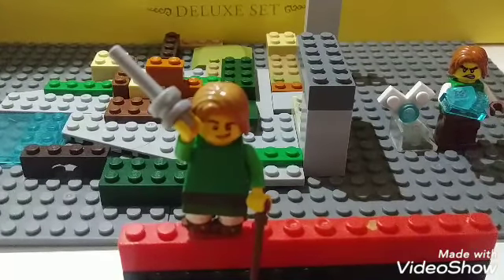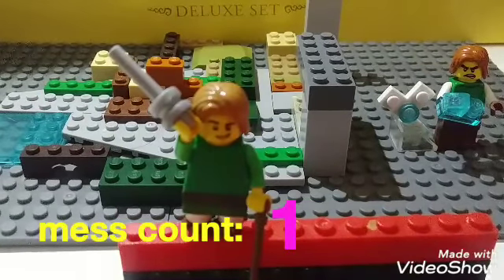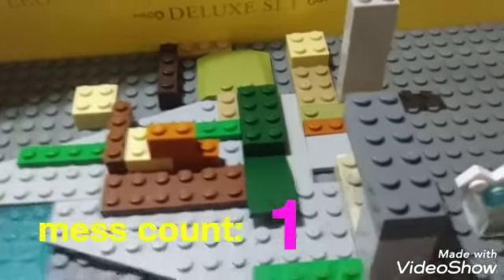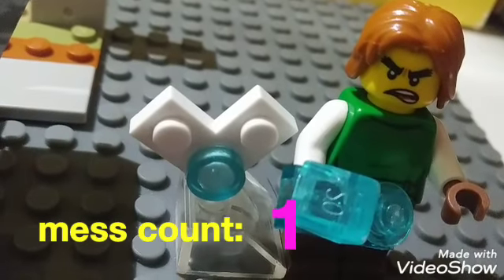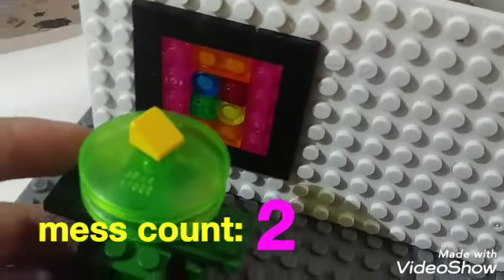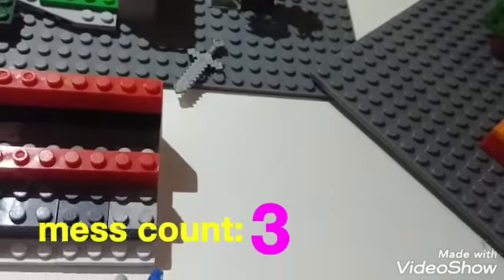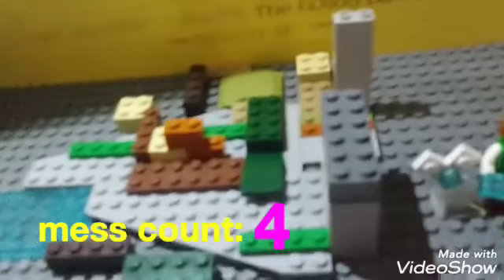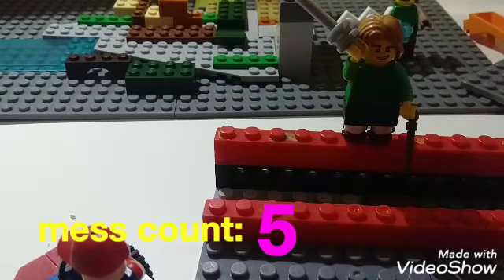Super smash bros movie update #1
Hey guys I've recently have been working on the ssbu Lego stop motion so I've decided to show you my progress